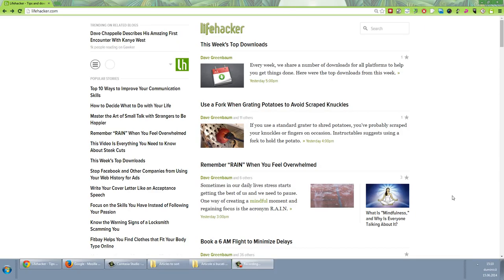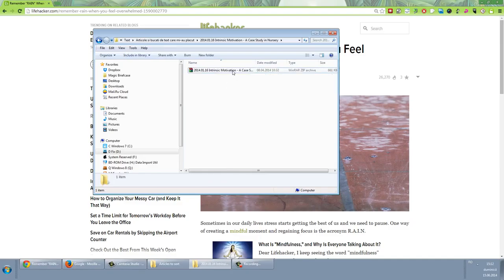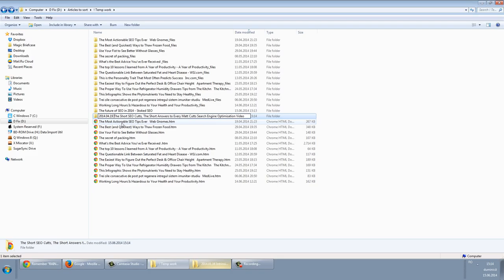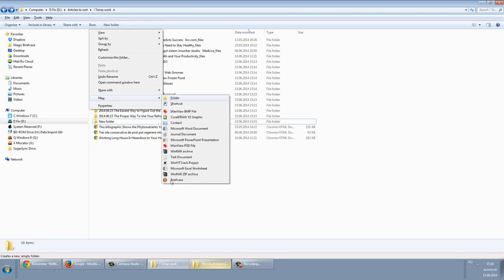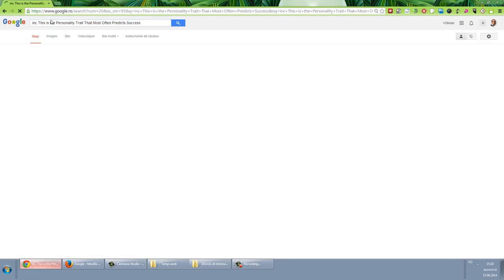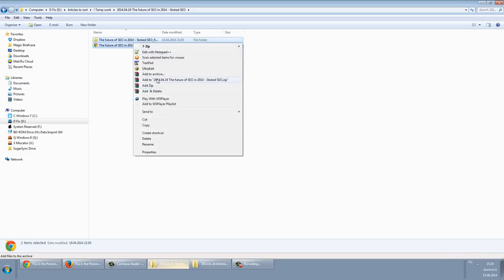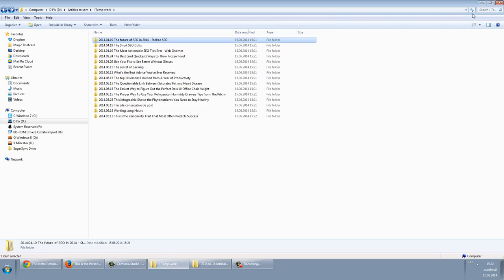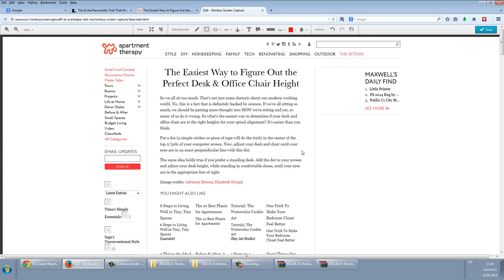How to back-up HTML files visited web pages on your computer? (2014.06.15)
In the video, I present you how to back-up web pages on your computer as HTML files.

I show you how to bulk organize lots of files, how to work with HTML files, why should you compress them, give alternatives (saving as screenshots).

The end result is a list of folders organized by date (the folder names are similar to 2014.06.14 Saved file #1, 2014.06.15 Saved file #2 and so on).